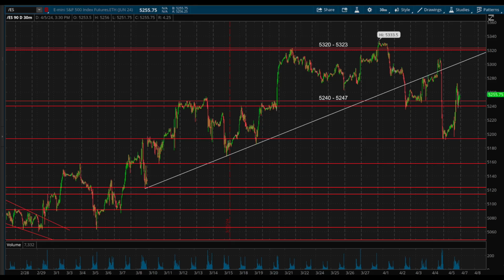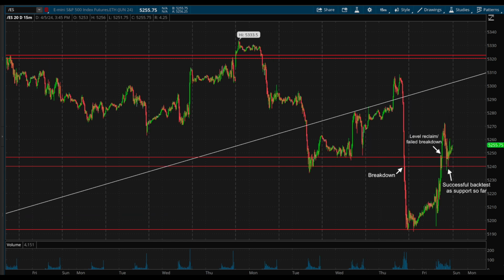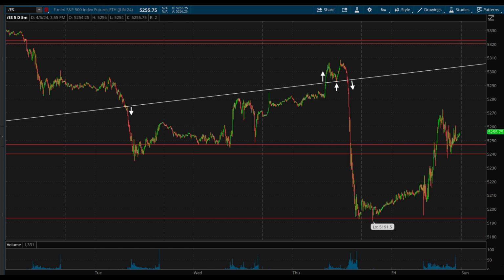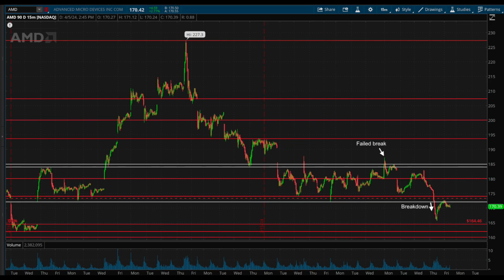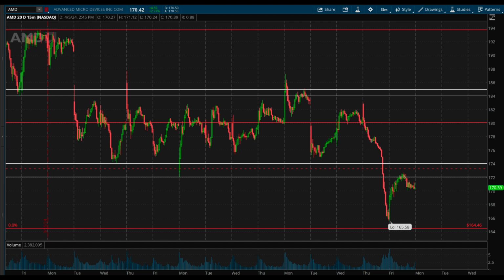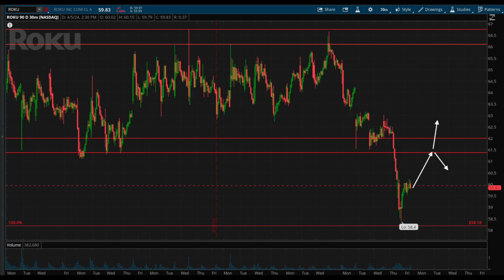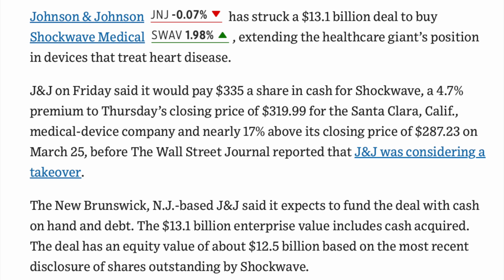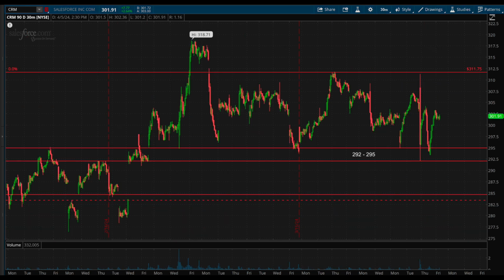Top 4 Stocks NOW | Big Move Coming?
Time Stamps:
S&P 500 Analysis - 0:15
AMD (AMD) stock - 2:32
Roku (ROKU) stock - 3:53
Transmedics Group (TMDX) stock - 4:52
Salesforce (CRM) stock - 5:40

In this video I talk about the broad market technical outlook including key patterns and pivot points to watch on the S&P, along with 4 different trade ideas for the week ahead.